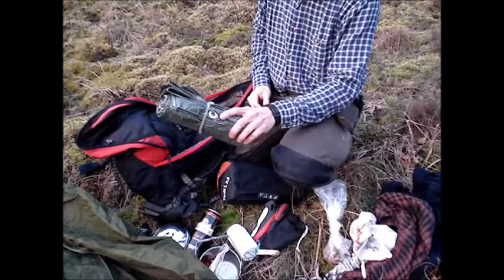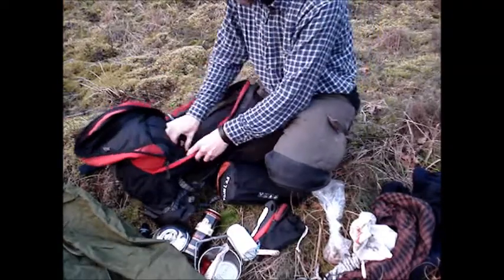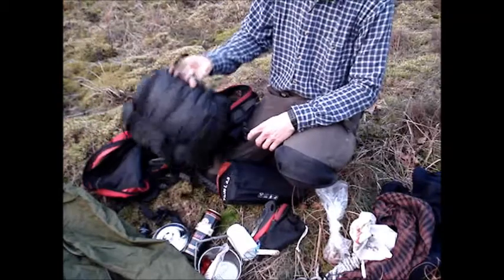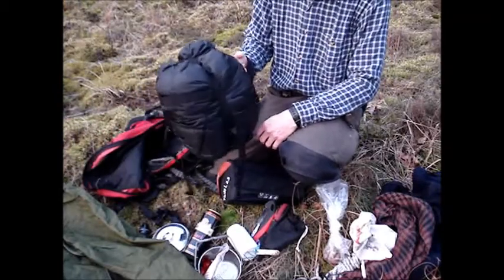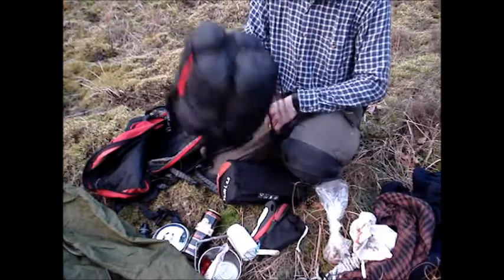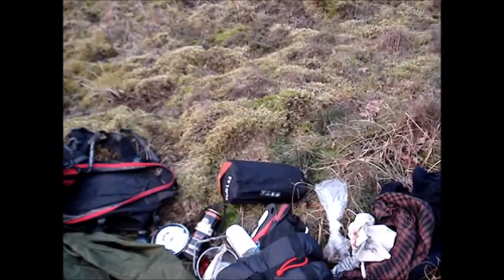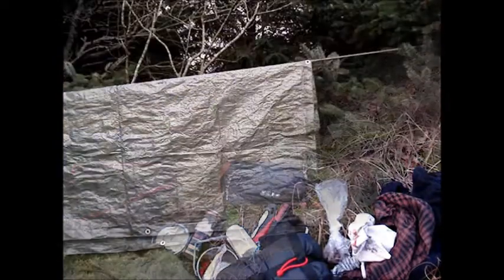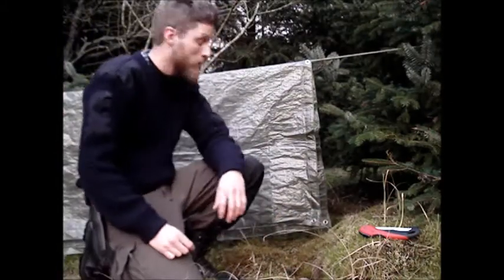Frosty night in the forest with bacon, beer and a woodmouse.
A cold but very nice overnighter in the forest here in SW Jutland..